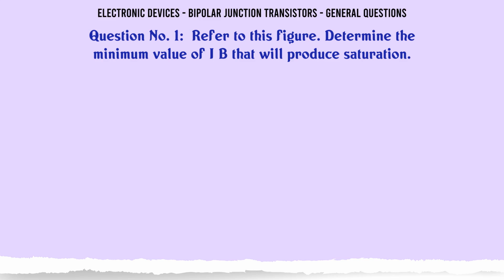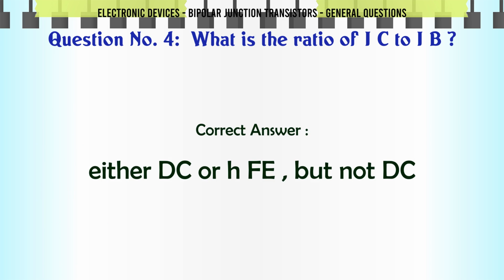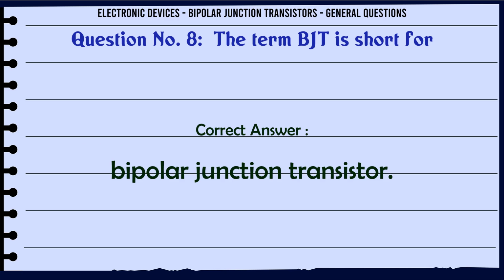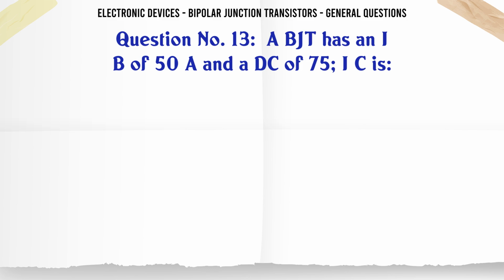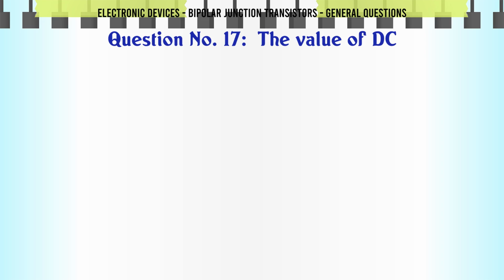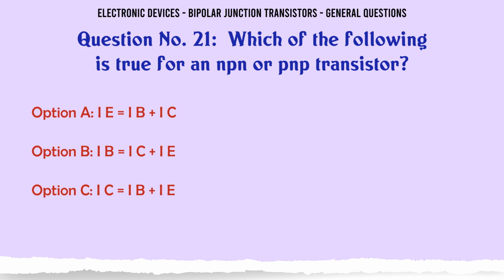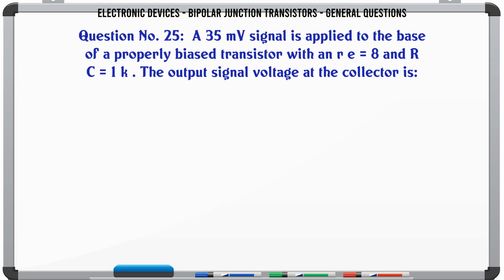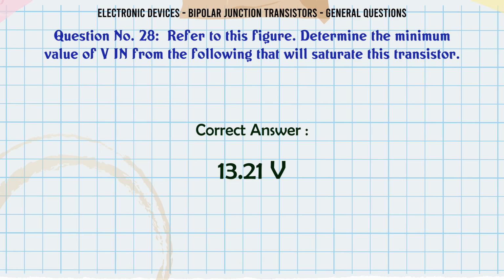MCQ Questions Bipolar Junction Transistors - General Questions with Answers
Bipolar Junction Transistors - General Questions GK Quiz.

Question and Answers related to Bipolar Junction Transistors - General Questions

List of top 5 Questions:

The magnitude of dark current in a phototransistor usually falls in what range?

A 35 mV signal is applied to the base of a properly biased transistor with an r e = 8 and R C = 1 k . The output signal voltage at the collector is:

What is are common faults in a BJT-based circuit?

The dc load line on a family of collector characteristic curves of a transistor shows the

Refer to this figure. Determine the minimum value of V IN from the following that will saturate this transistor.

Content of this Video:

MCQ question answers for Bipolar Junction Transistors - General Questions